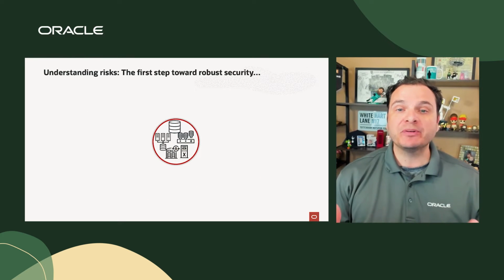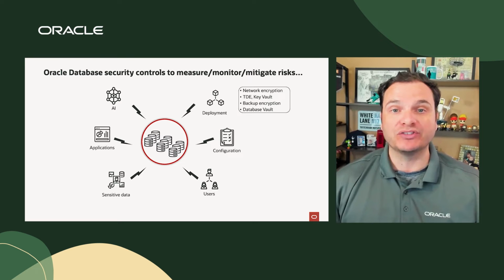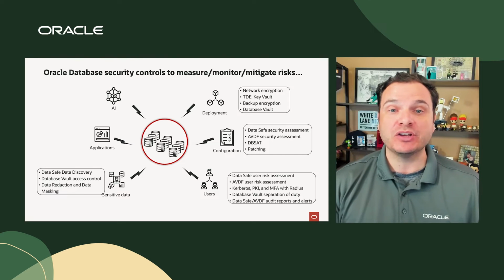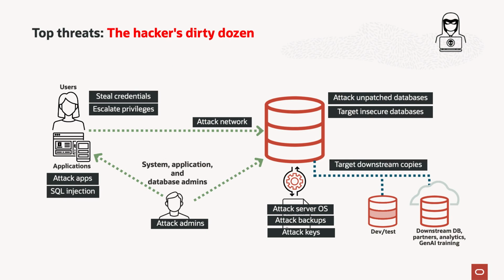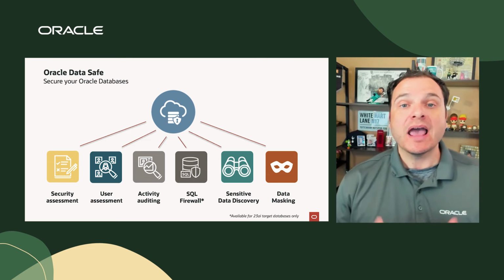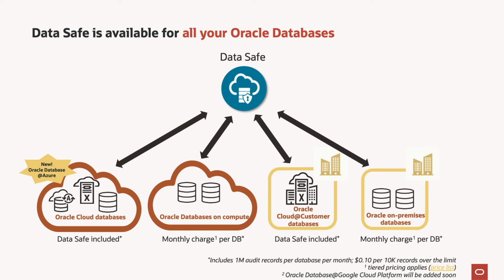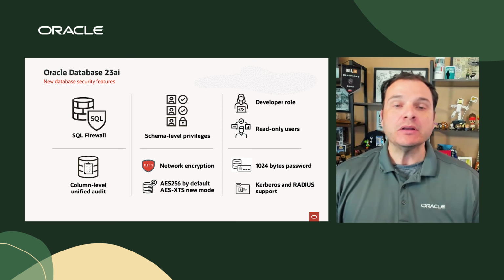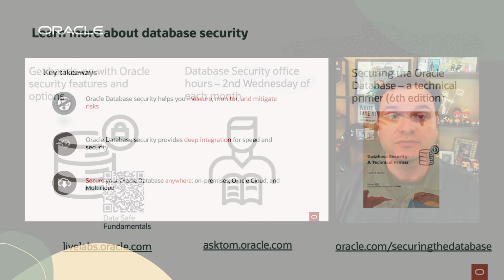Best Practices for Securing Oracle Database: Oracle DatabaseWorld 2025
The Maximum Security Architecture (MSA) is a set of best practices for using Oracle Database’s security technologies to minimize security risk and assist with regulatory compliance requirements. Join us to review the MSA and how your organization can apply the right security controls to meet your own security goals.